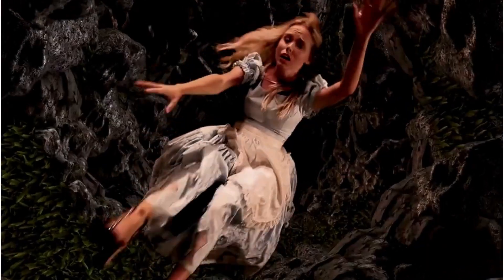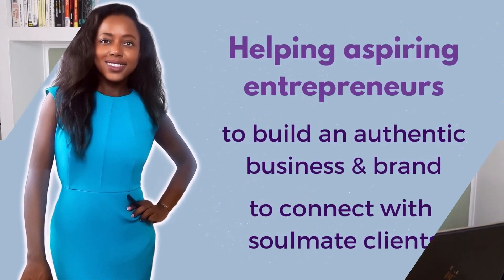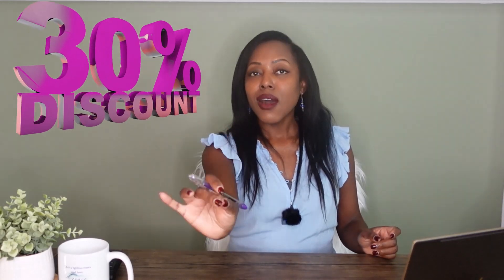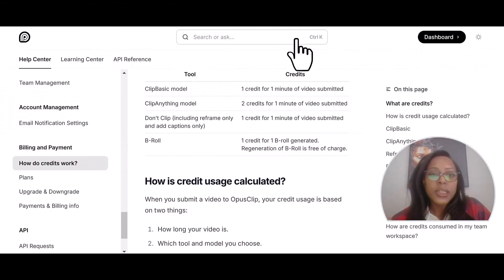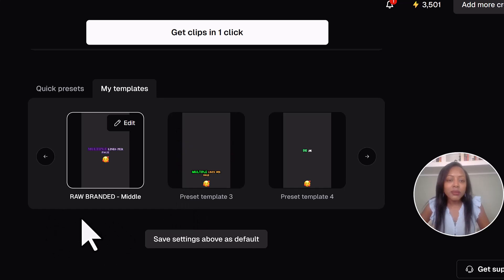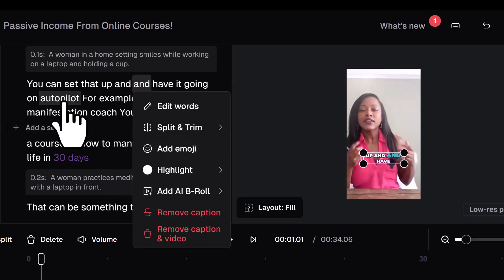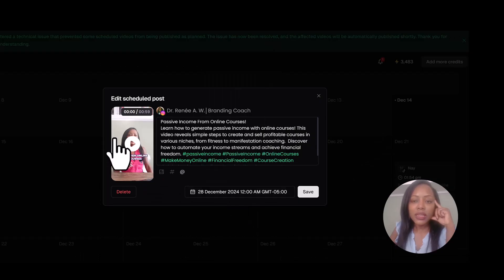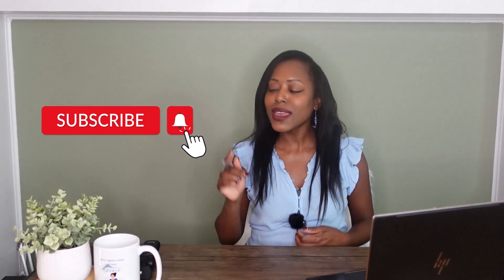How To Create Short Form Content Using AI | OpusClip New Features💥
Do you know how to create short form content using ai? If you’re building a brand and business on the side while working a full-time job, saving time is everything. In this video, I’ll show you how to create engaging short-form content FAST using OpusClip—a game-changing tool that transforms your long-form videos into multiple high-performing short clips in just a few clicks using AI! 🎥✨

Whether you’re over 40 and building your personal brand or scaling a business after hours, this tool makes it easier to show up on platforms like Instagram Reels, TikTok, and YouTube Shorts without feeling overwhelmed. This is particularly useful for online coaches.

📌 What You’ll Learn:

✅ Why OpusClip is a must-have for busy online entrepreneurs looking to save time and stay consistent with their content.
✅ Step-by-step tutorial on how to use OpusClip to create short-form videos quickly and effortlessly with AI.

00:00 Introduction
03:02 Why Choose OpusClip
04:31 Your Exclusive Discount
04:55 Short-Form Content Tutorial
06:40 Credits and Content
11:57 Scheduling on Social Platforms
14:24 Your Next Steps

*HOMEWORK*

🎯Get the 7 Steps To Attract Raving Fans To Your Brand (A FREE masterclass and detailed worksheet)

*ADDITIONAL RESOURCES*

💥Start a business and build your brand with my all-in-one course, The Product is YOU:

💥Grab your YouTube branding bundle (and other social media templates mentioned in this video)

💥Read more about building a soul-filled, authentic and profitable business

This channel helps aspiring business owners to use their talents to creative an authentic and profitable brand that connects with their soulmate clients -- to become "RAW BRANDED."